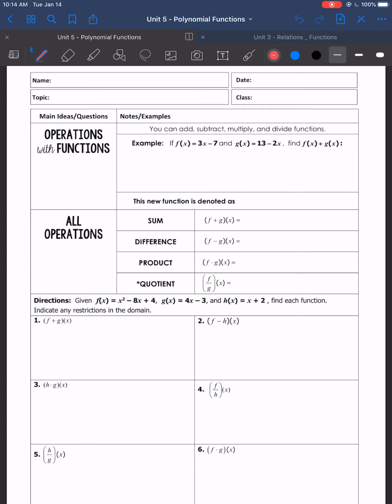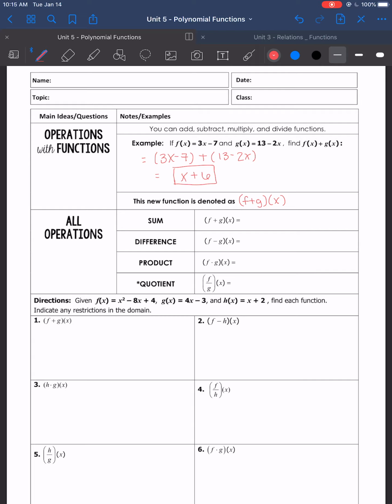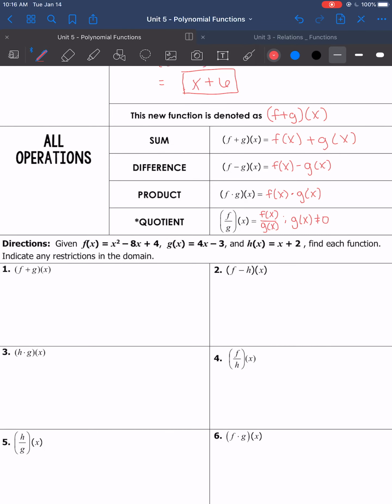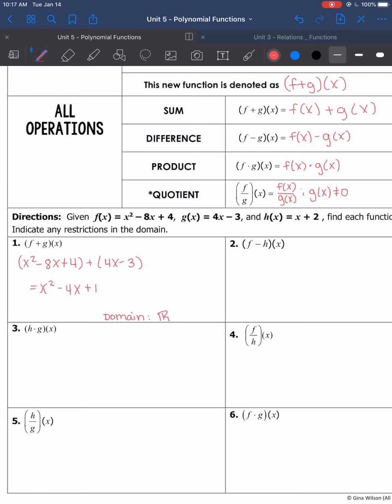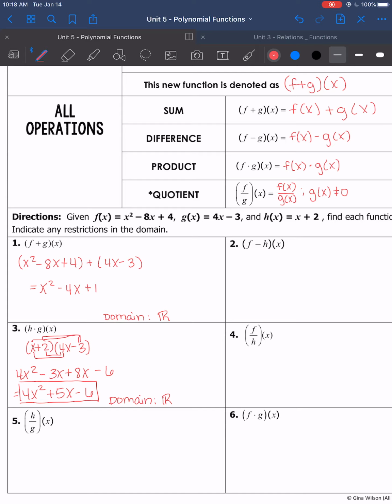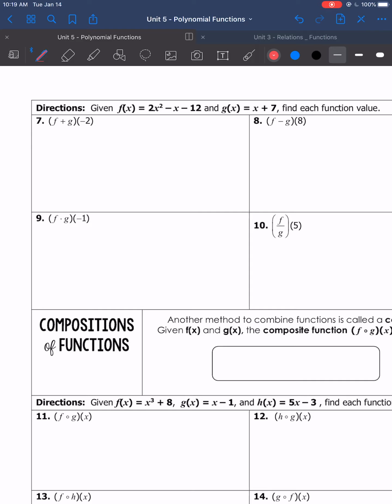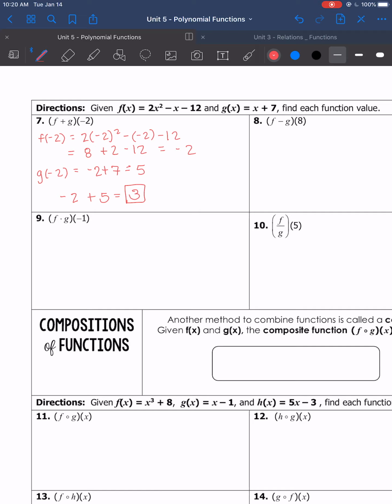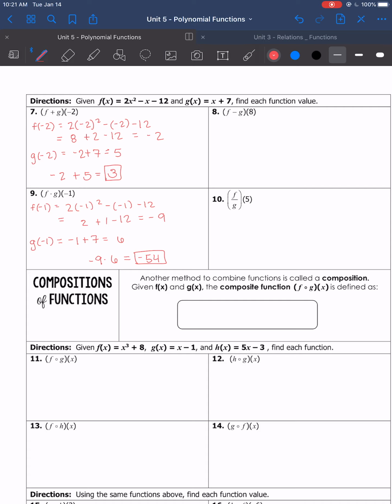Unit 06: Polynomial Functions Objective G Video #1